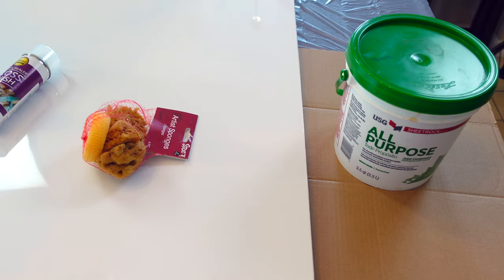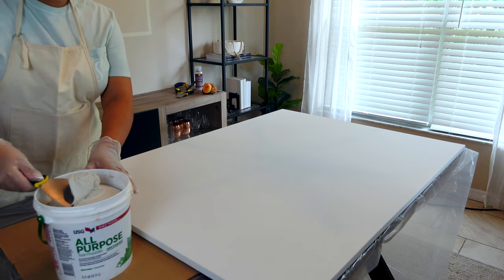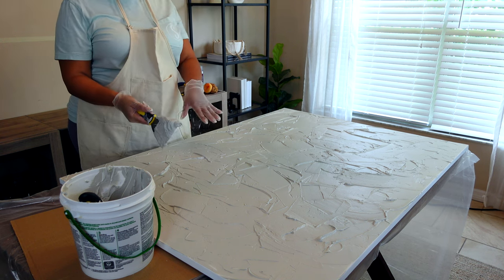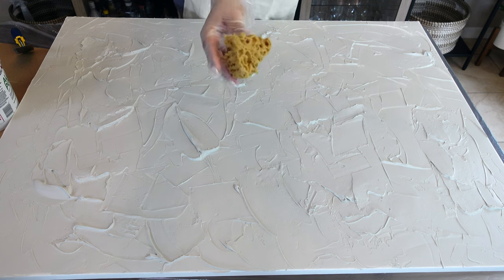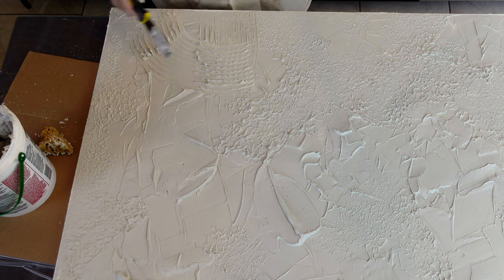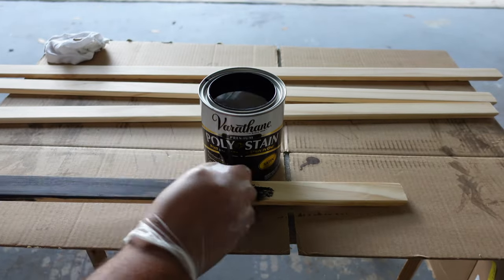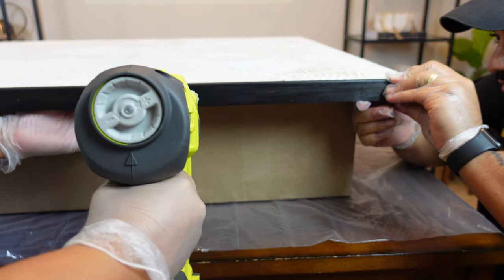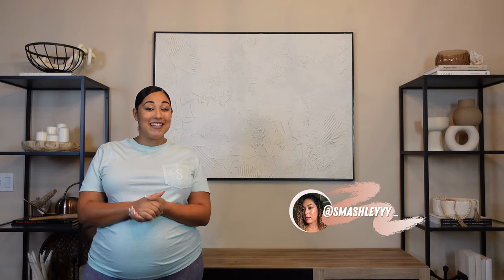DIY FRAMED PLASTER WALL ART | DIY TEXTURED CANVAS | LARGE ABSTRACT PLASTER CANVAS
One day I was scrolling on Pinterest and saw this beautiful plaster art piece. I was in complete shock when I read the price….$800!!  I told myself that I could make this far cheaper than $800. This is the result!! I hope you enjoy our recreation!

USG Plaster/ Joint compound
Variety of Spatulas

Wood -3/8 x 1 1/4
Varathane Ploy + Stain Black
Nail gun
Aleenes acrylic Sealer
Sponges

Sandpaper
Miter saw